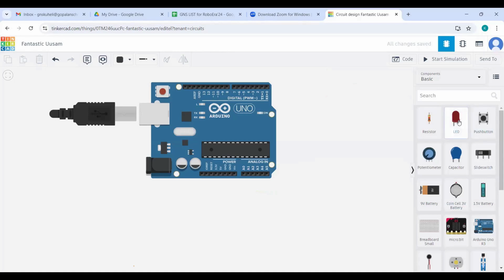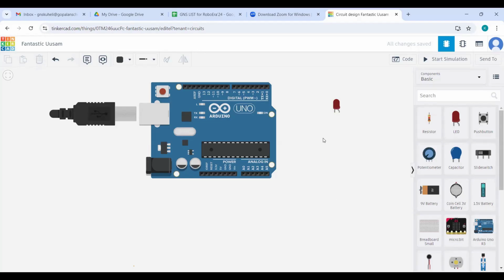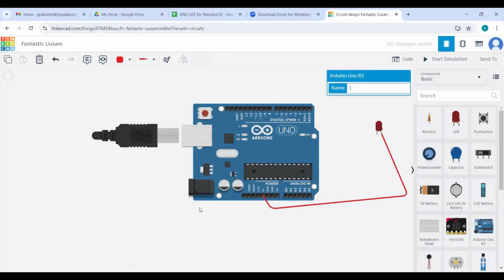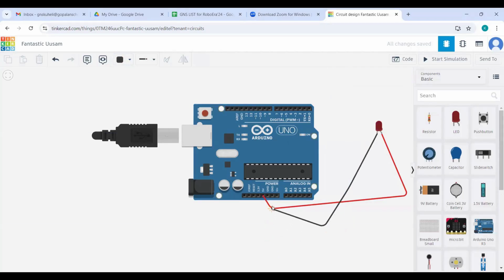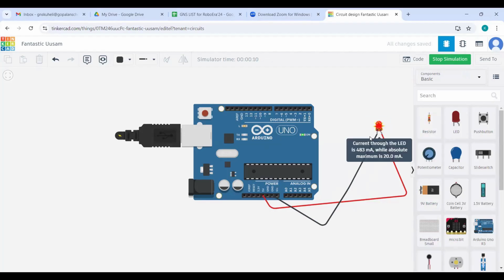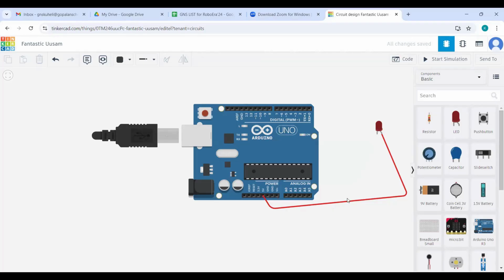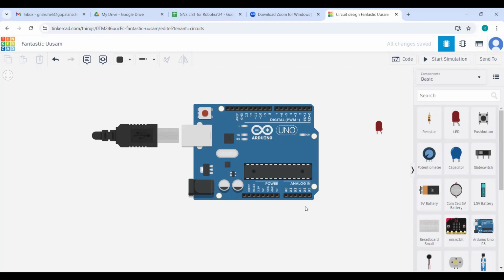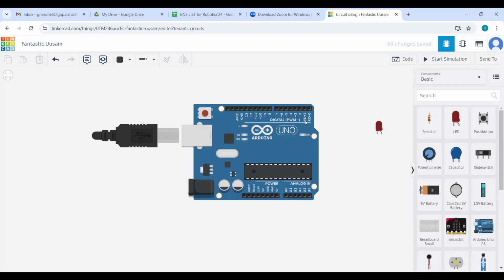2nd Part of 1st Class